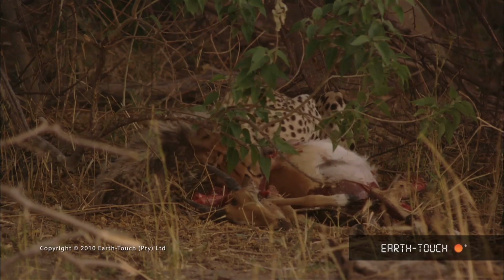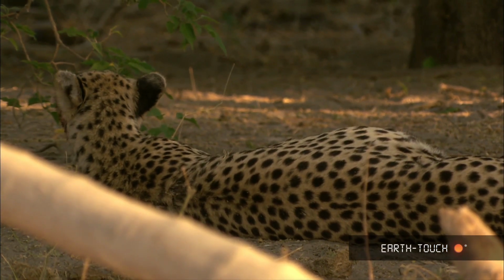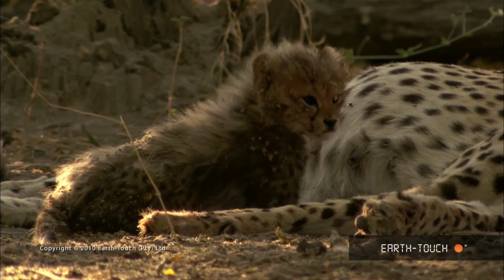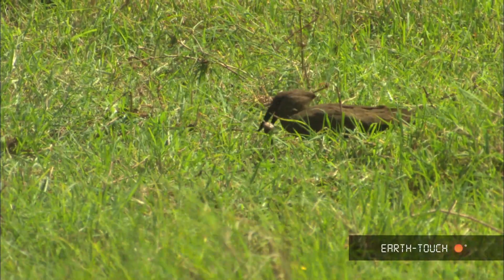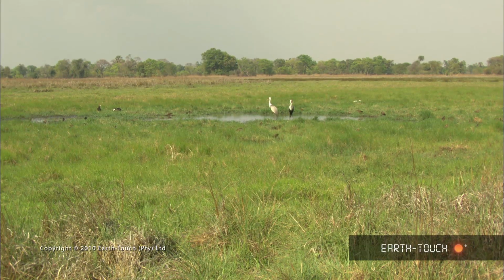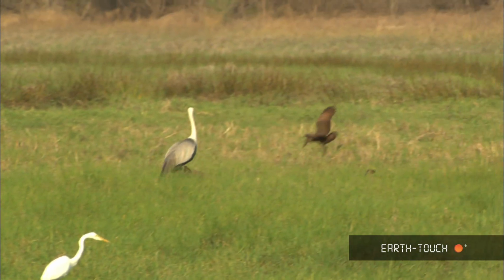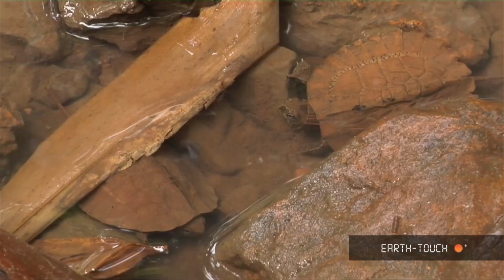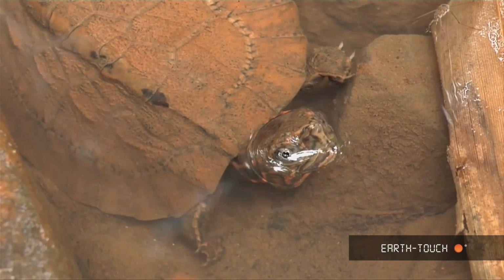Tiny cheetah cub with a "mohawk"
Watch a tiny cheetah cub bond with its mother & feed on an animal carcass. The Earth-Touch wildlife crew also films birds on the hunt for fish & tiny turtles in their fresh-water environment.